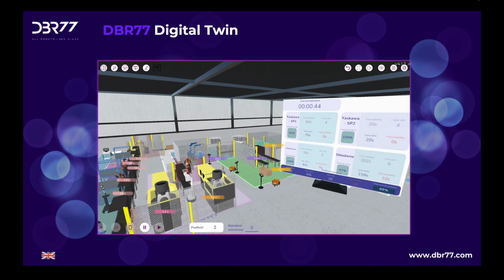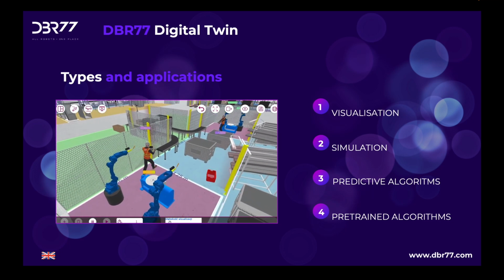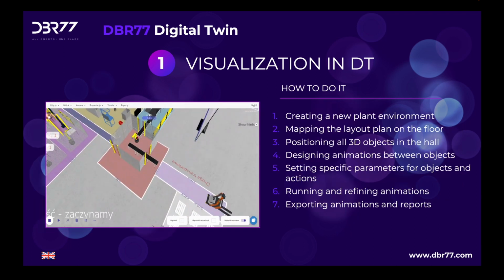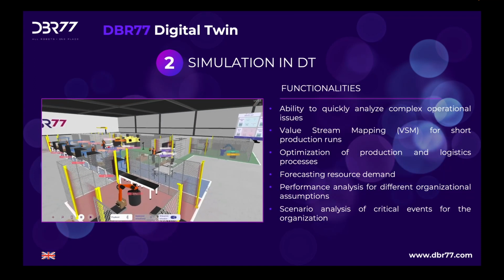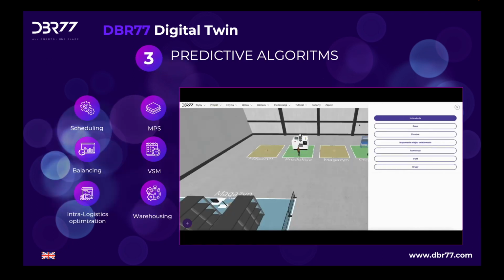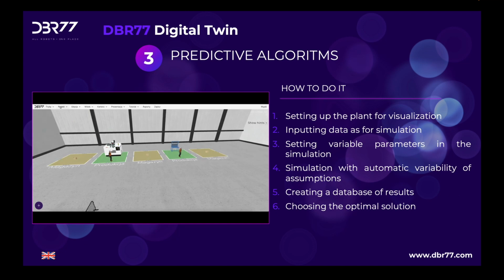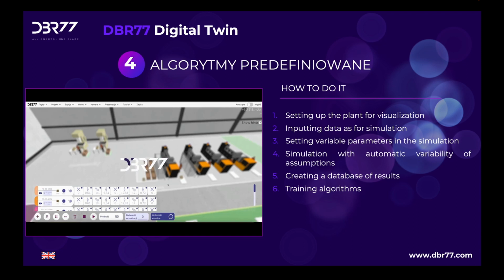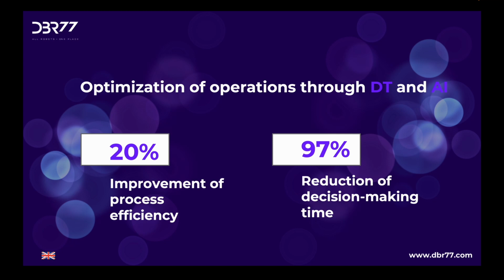DBR77 DT EN - DIGITAL TWIN DBR77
🟣 DIGITAL TWIN DBR77 🟣

➡️ The digital twin DBR77 is a virtual replication of all elements of the production environment (people, machines, robots, etc.) with the aim of optimizing all processes and layouts in the facility through the use of AI algorithms.

➡️ Other objectives include data management, visualization, and simulation. The AI algorithms of the digital twin DBR77 utilize machine learning methods that aim to simplify decision-making processes in production facilities and logistics centers and achieve higher efficiency of the facility.